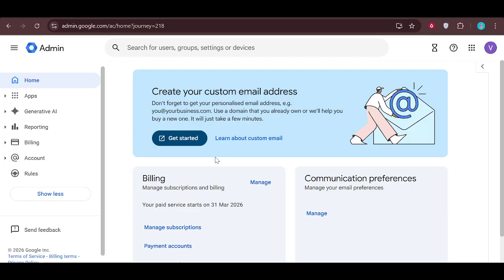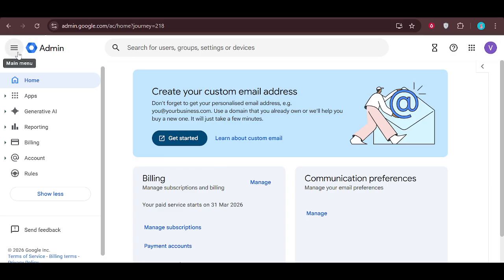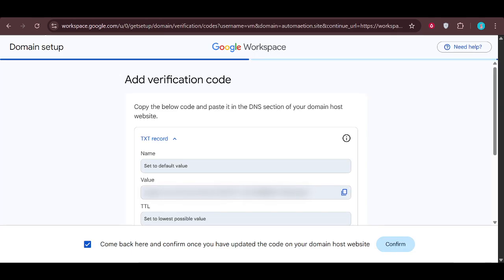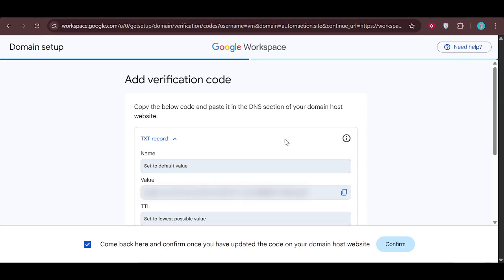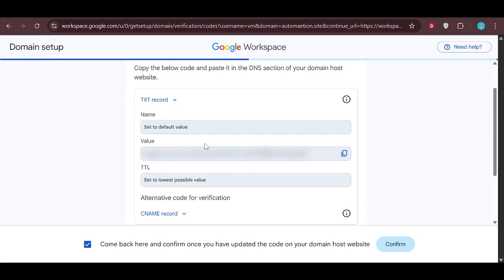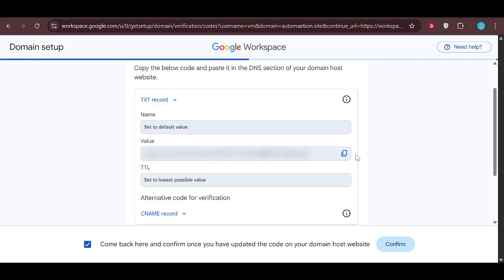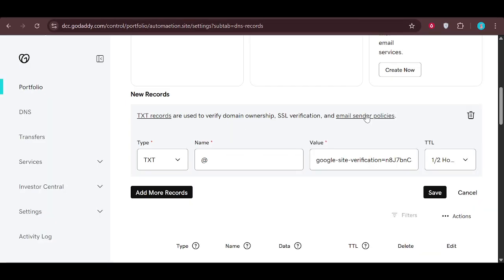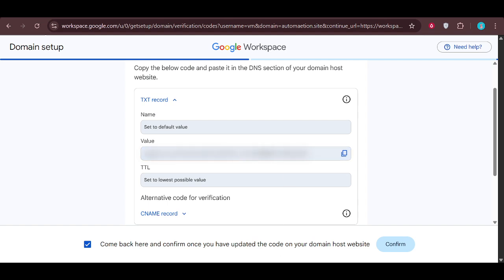How to Verify Domain in Google Workspace (Easy Guide)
In this comprehensive tutorial, we will guide you through the essential steps on how to verify your domain in Google Workspace. This process is crucial for setting up your email and other services associated with your business domain. You’ll learn the various verification methods available and how to implement them effectively.

By the end of this video, you will have a clear understanding of the verification process and the skills needed to manage your Google Workspace domain. Watch till the end to ensure your domain is verified correctly, allowing you to take full advantage of Google’s services and features.